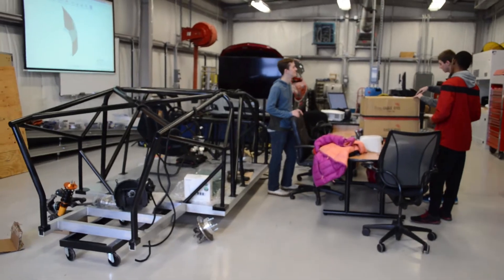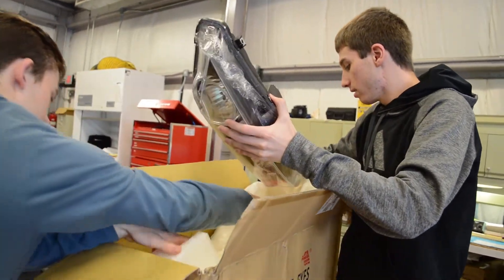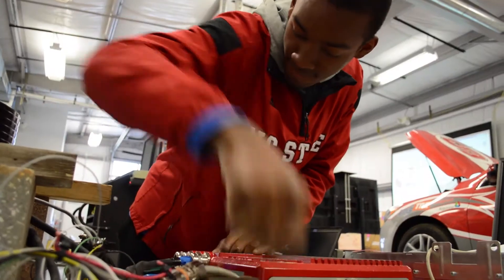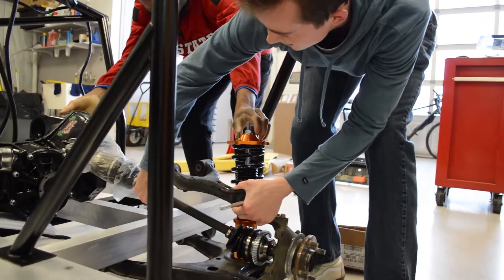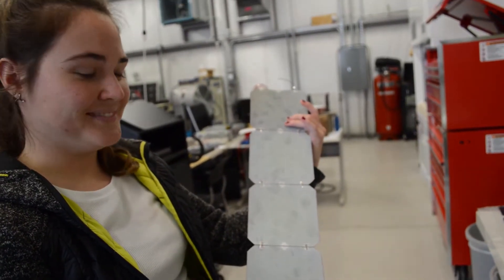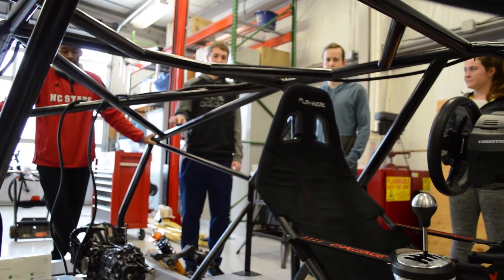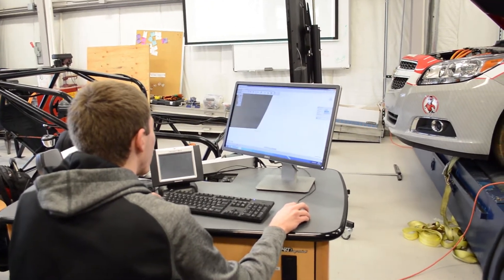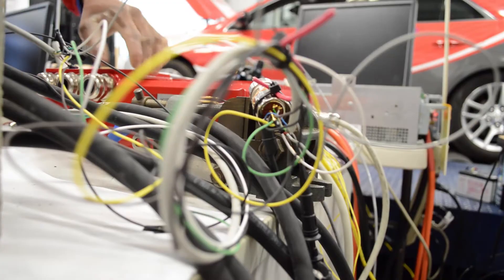SolarPack | Racing On The Sun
SolarPack is NC State's first student team to build a solar car for the American Solar Challenge.